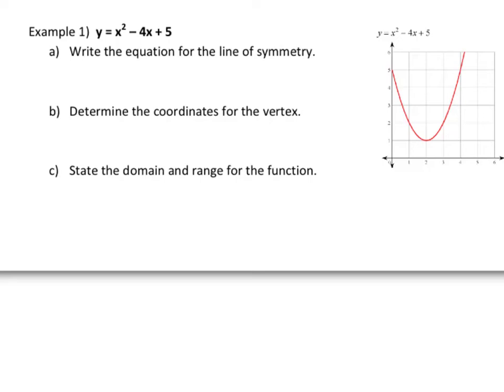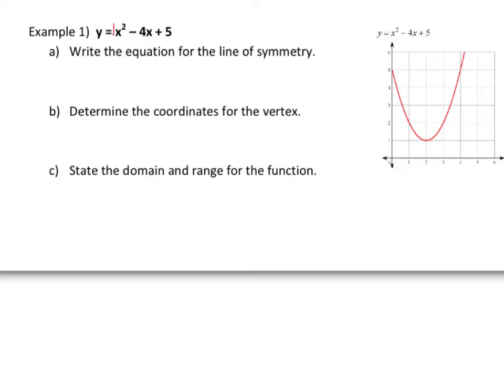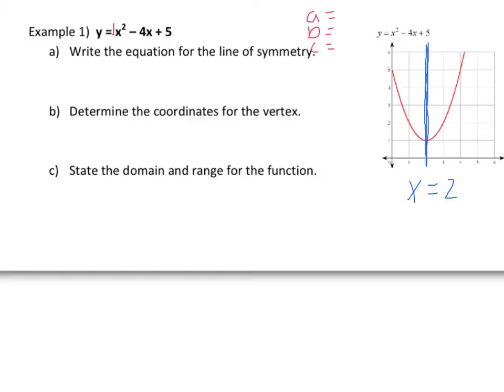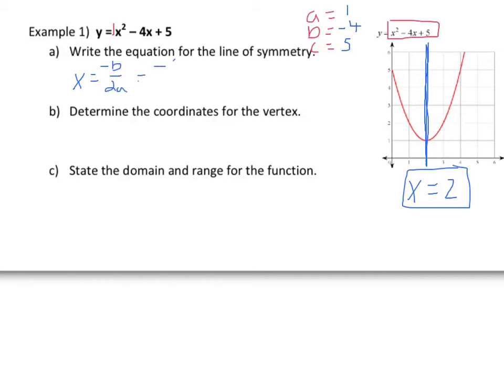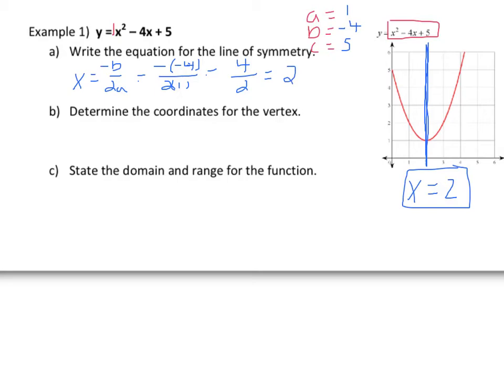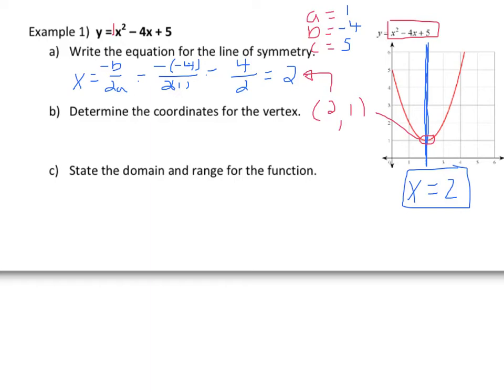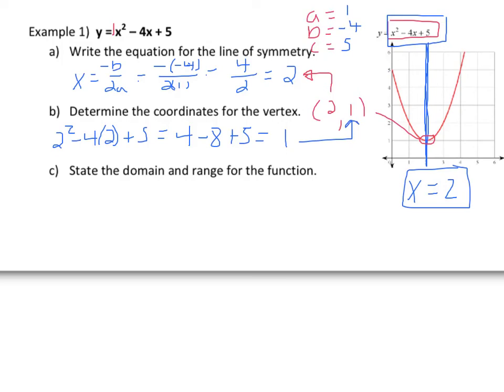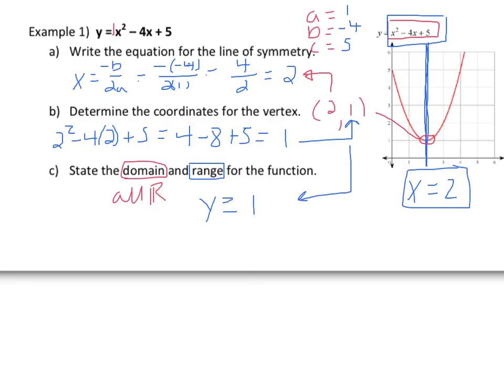L8.2 V3 Example 1 (with a graph)